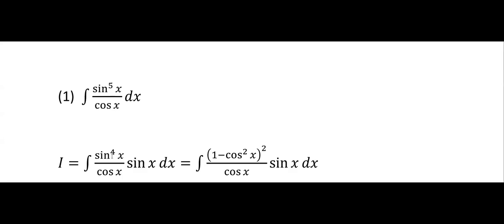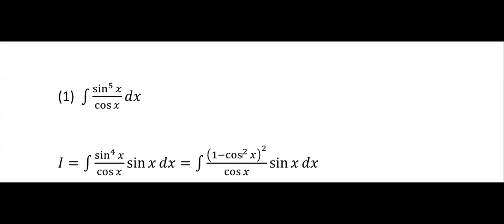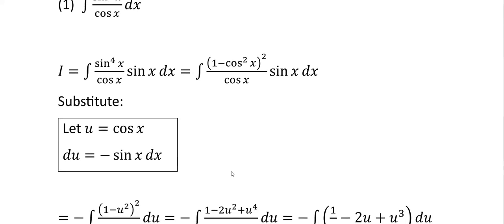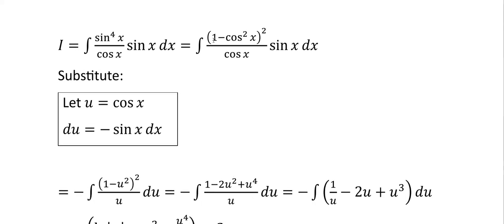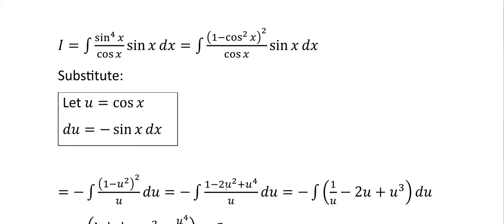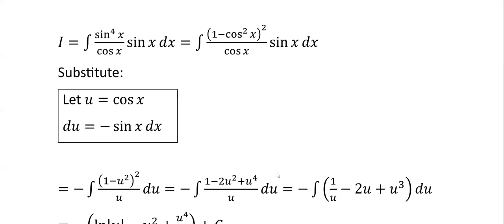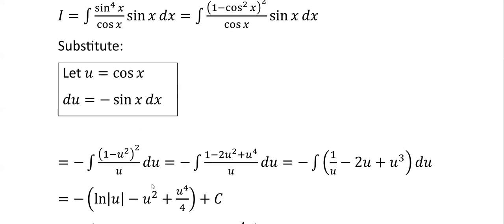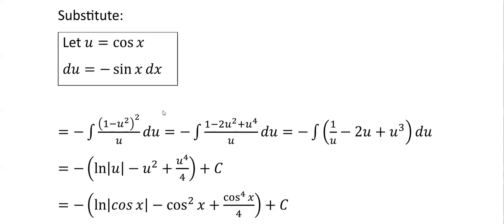Princeton Integral #1 - sin^5(x)/cos(x)